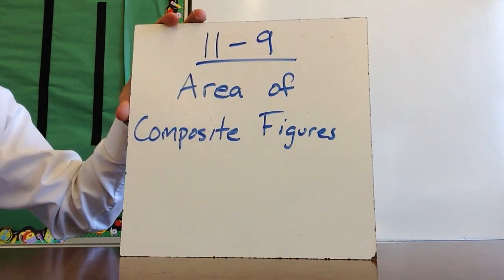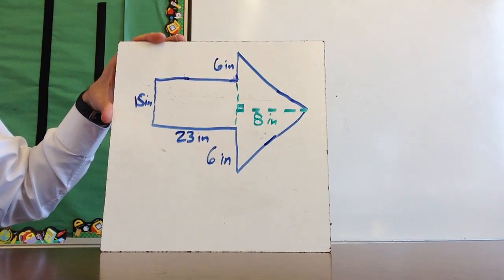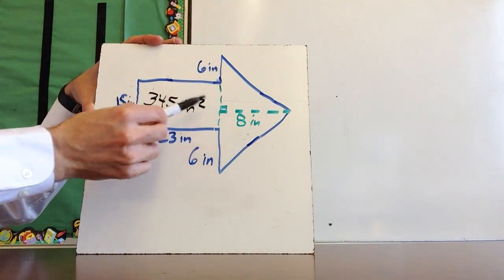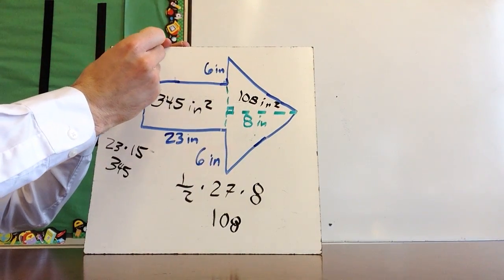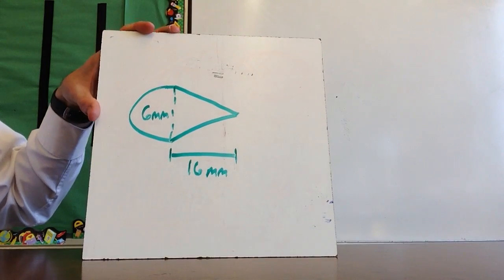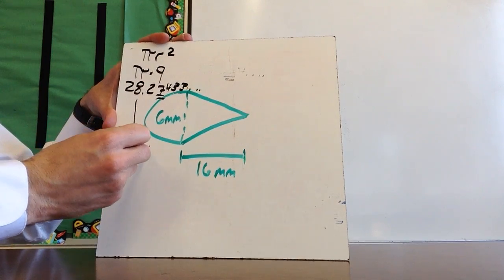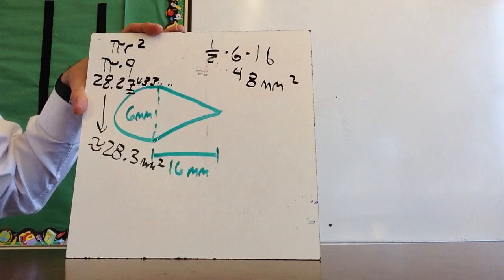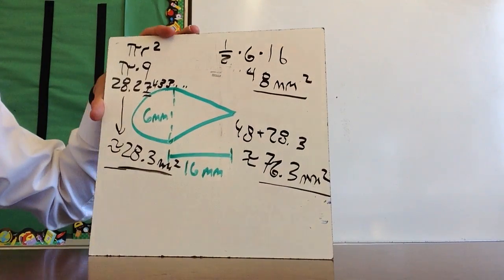11-9: Area of Composite Figures (7th Grade)